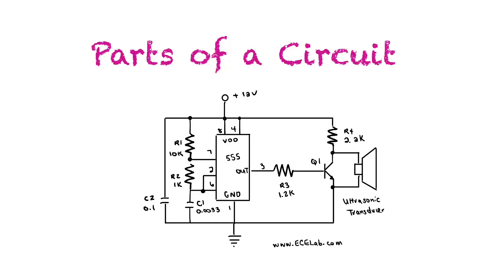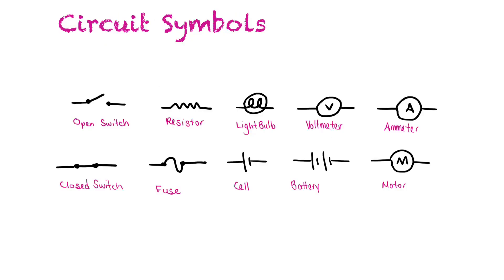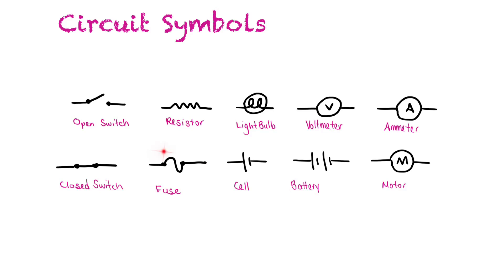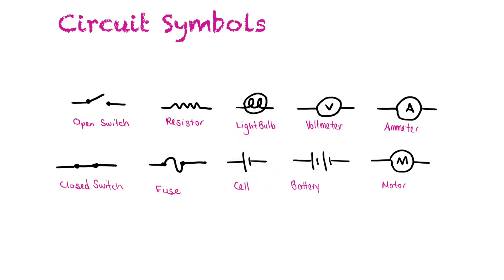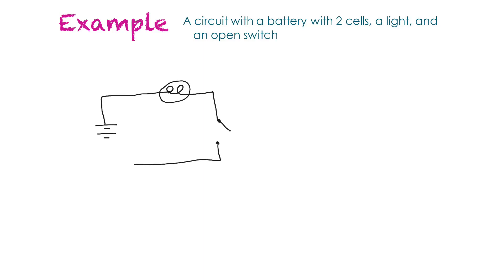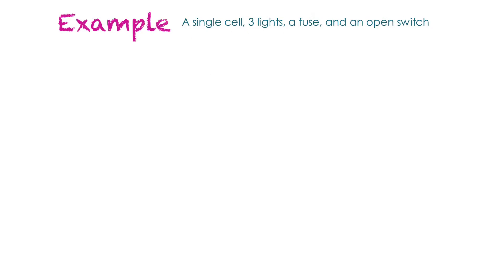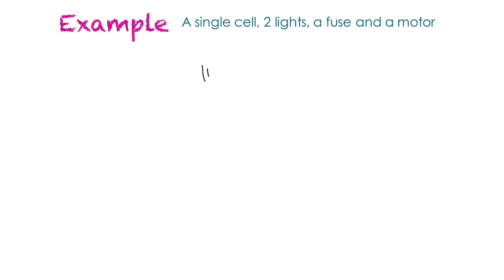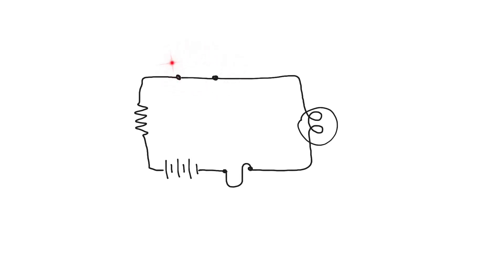Parts of a Circuit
Learning about the parts of a circuit